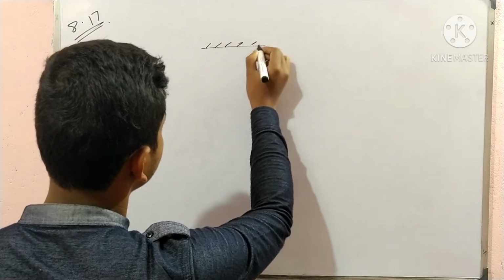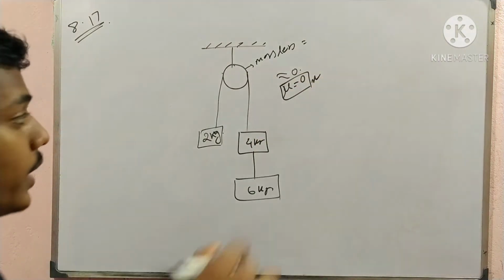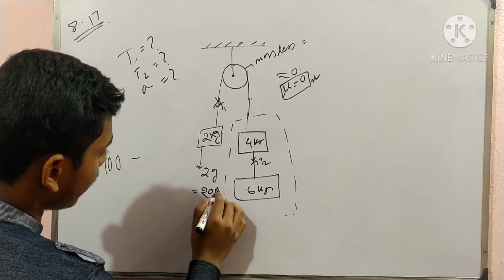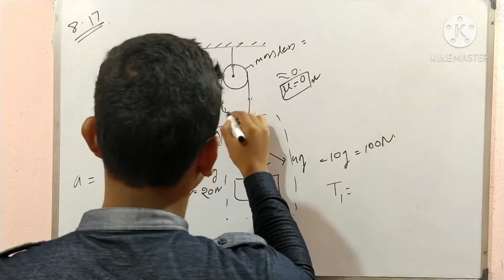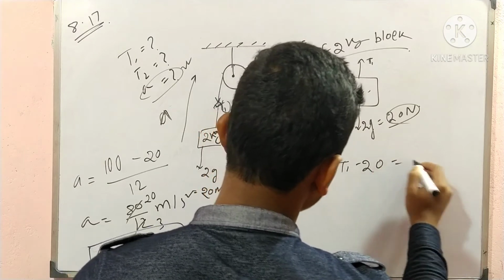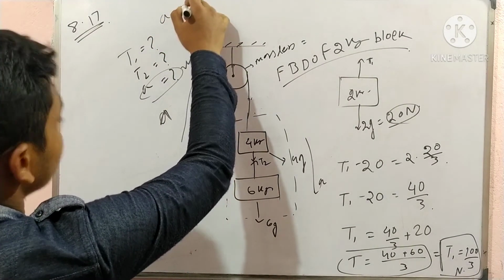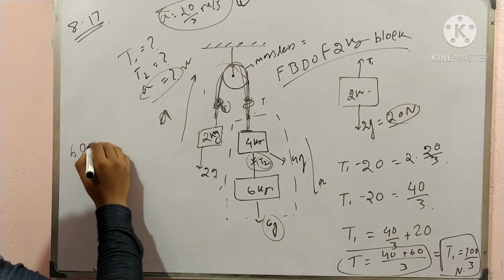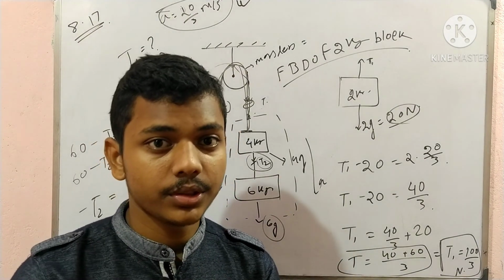Mechanics . example number 8.17 from DC Pandey . Newton's Law of motion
till then do whatever you want to do men but don't travel your man